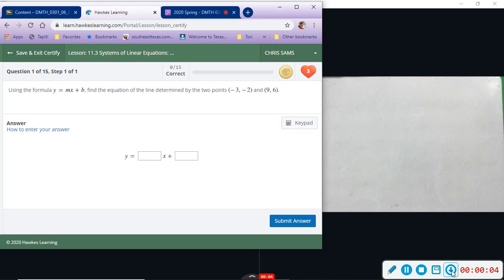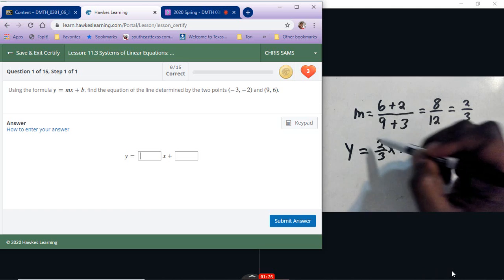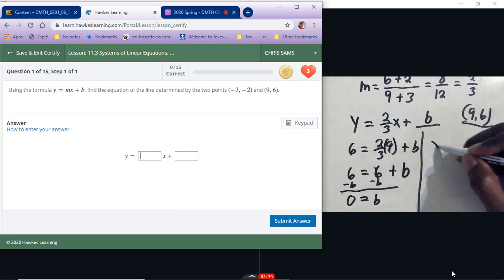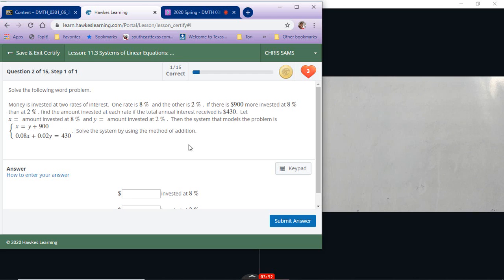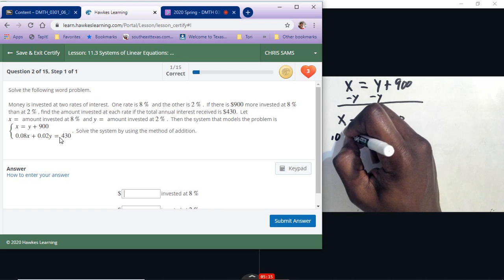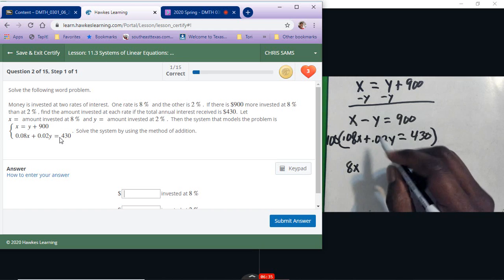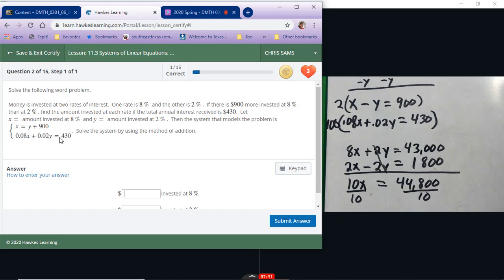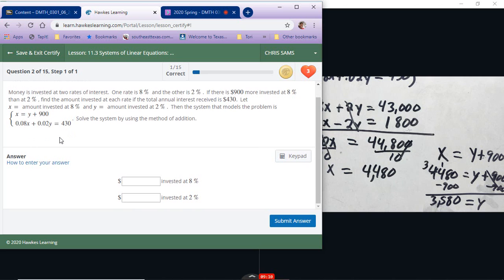Intro to Alg 11 3 1,2